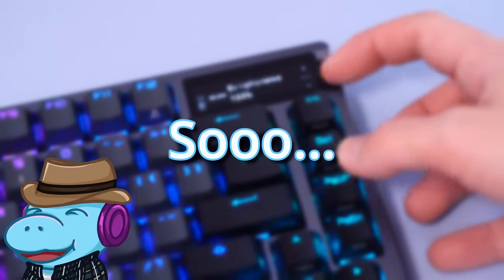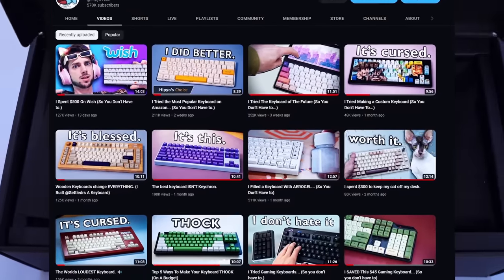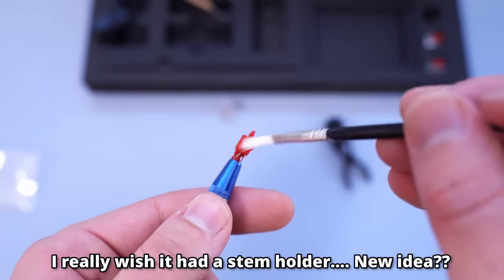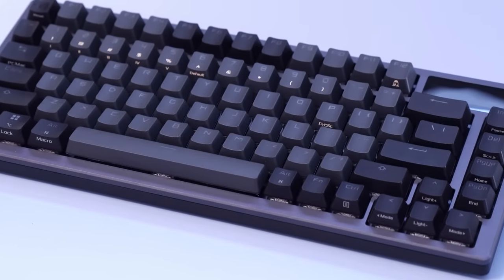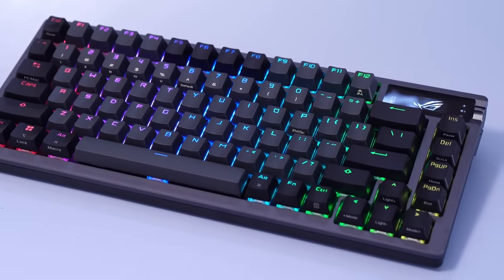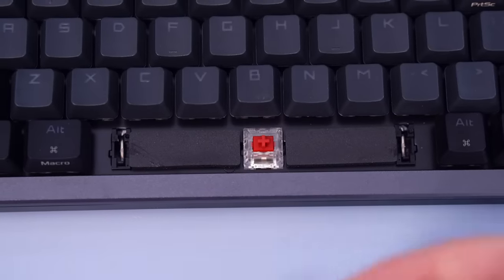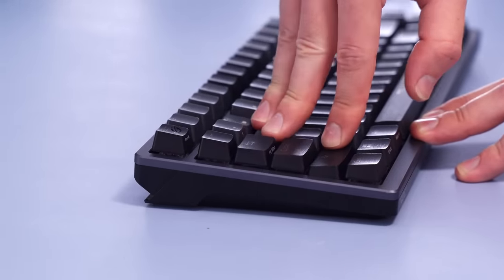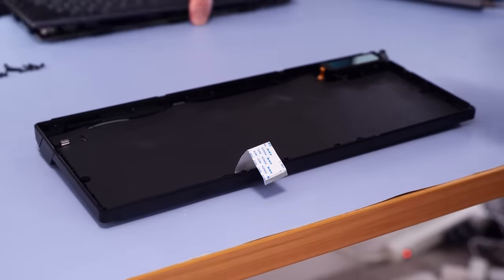I Tried the New ASUS Keyboard. ( ̶S̶o̶ ̶y̶o̶u̶ ̶d̶o̶n̶'̶t̶ ̶h̶a̶v̶e̶ ̶t̶o̶)